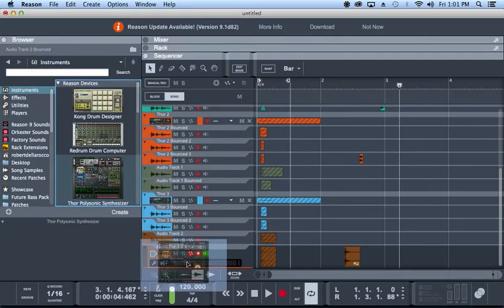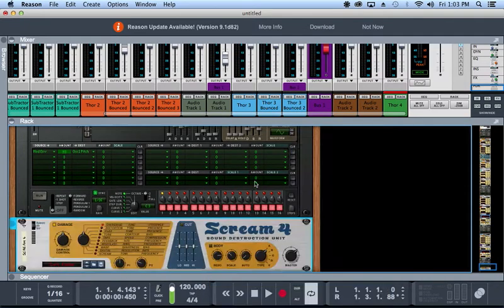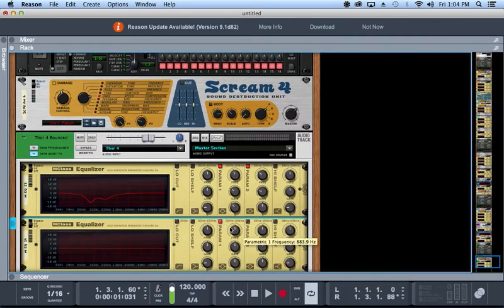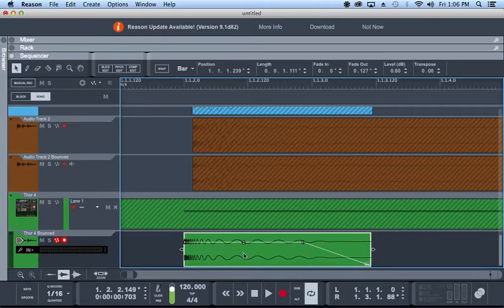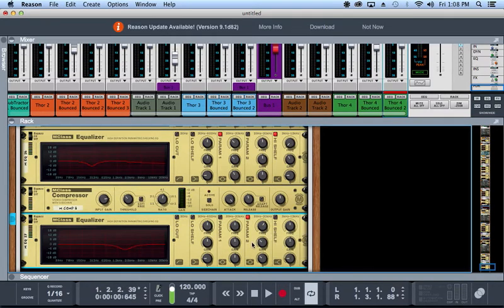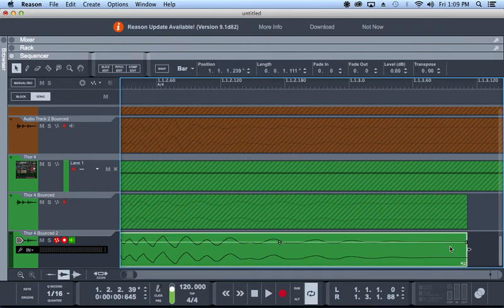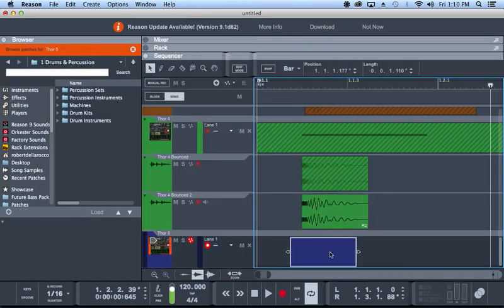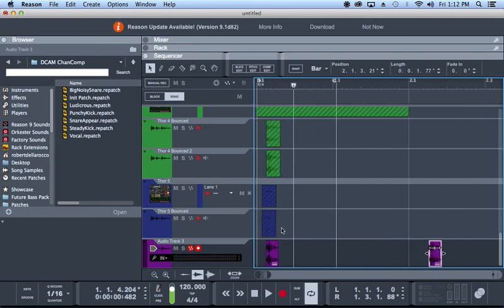Creating Your Own Kick Drums In Reason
How to synthesize your own kick drums in Reason.